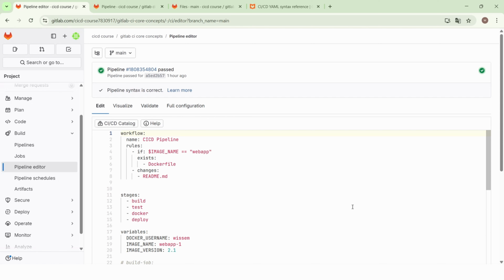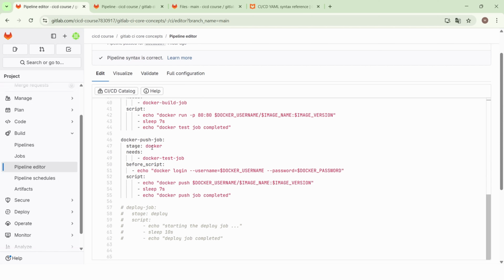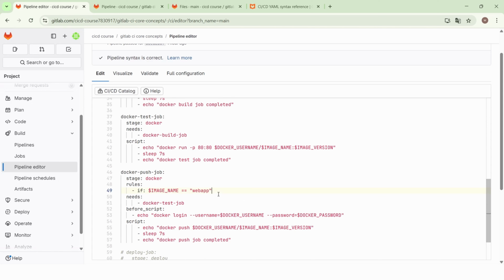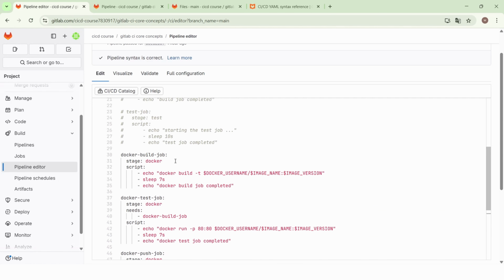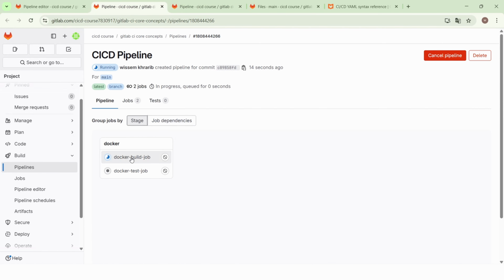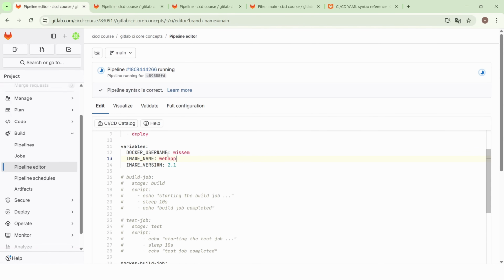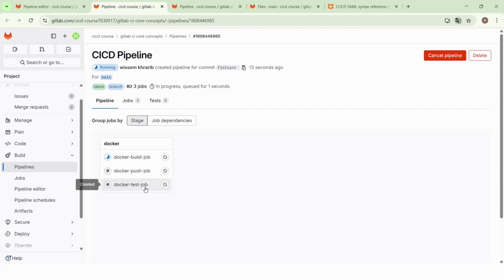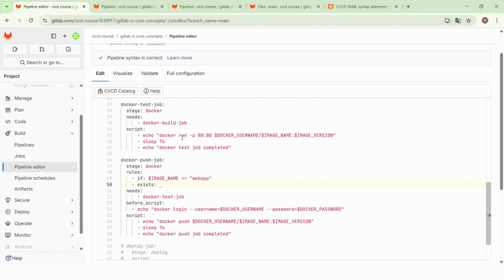Gitlab CI CD Tutorial | Gitlab CI Rules | Including or exluding jobs using rules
In GitLab CI/CD, controlling which jobs run in your pipeline is key to building efficient and flexible CI/CD workflows. In this video, you’ll learn how to include or exclude jobs using the rules keyword, allowing you to run specific jobs only under certain conditions. Mastering this technique helps DevOps engineers optimize pipelines, reduce unnecessary builds, and maintain clean, manageable CI/CD configurations.

✅How to use the rules keyword to conditionally run jobs in GitLab CI
✅How to include jobs only when certain conditions are met
✅How to exclude jobs to prevent unnecessary execution
✅Differences between rules and other job control keywords like only/except
✅Best practices for building efficient and maintainable pipelines
✅Real-world examples of dynamic job execution in GitLab CI/CD